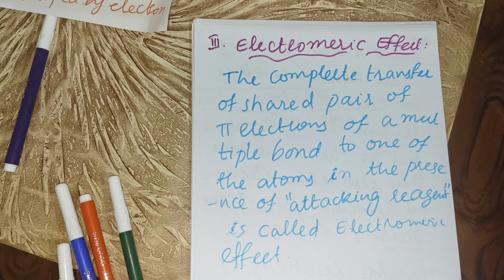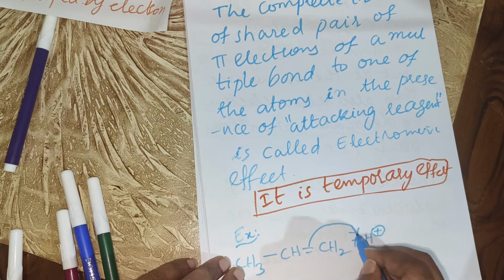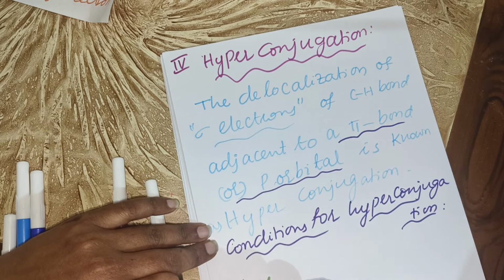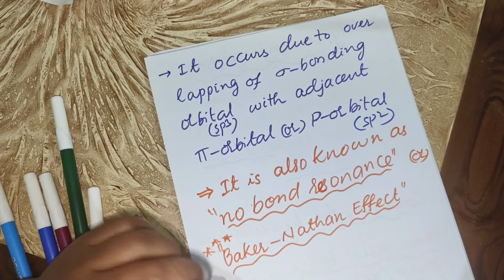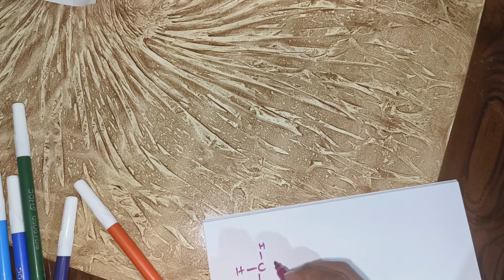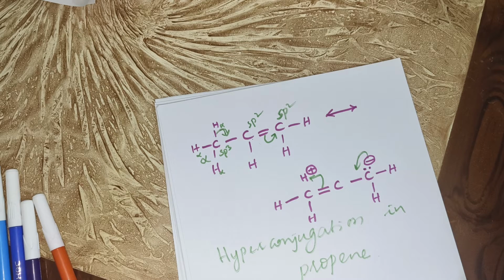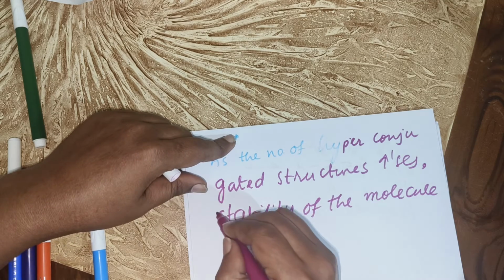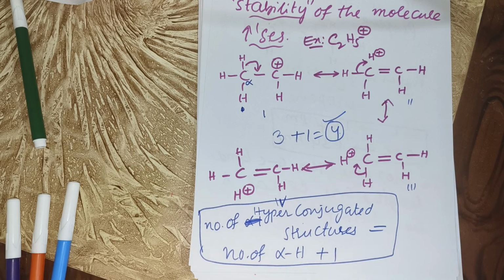REACTION MECHANISM, REAGENTS, INTERMEDIATES, ELECTRON DISPLACEMENT PART 7#reactionmechanism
Hi, welcome to the VJS CHEMISTRY MADE EASY YouTube Channel.

NOTE:
All the contents used are for educational and information purposes only

"This channel (VJS CHEMISTRY MADE EASY) and I do not claim any right over any of the graphics, images, songs used in this video.
“While we have made every attempt to ensure that the information contained in this video has been obtained from reliable sources, VJS CHEMISTRY MADE EASY is not responsible for any errors, or omissions or incorrect data or mistakes or corrections. Please check the official websites or documents for getting exact information and for the latest updates”.

Please follow our channel official social media accounts for updates.

Facebook : VJS CHEMISTRY MADE EASY

Twitter :    / VJS CHEMISTRY MADE EASY

Instagram :    / VJS CHEMISTRY MADE EASY